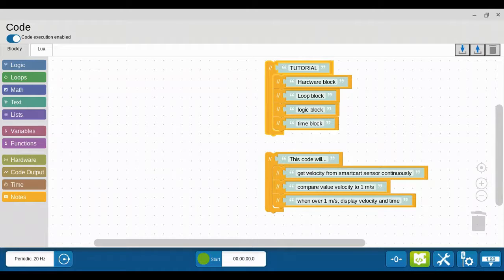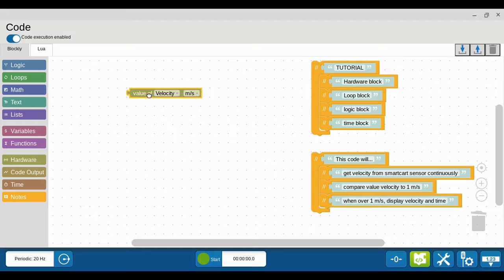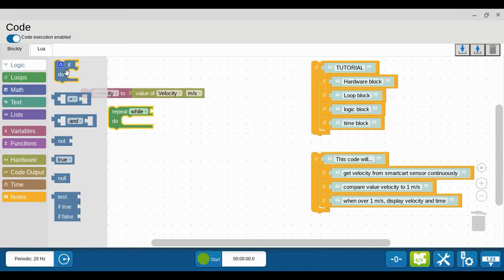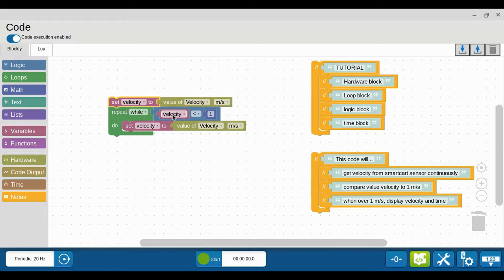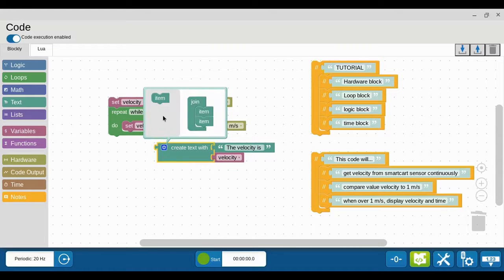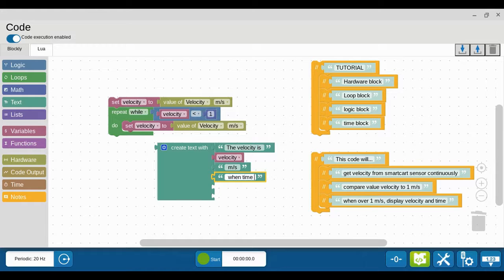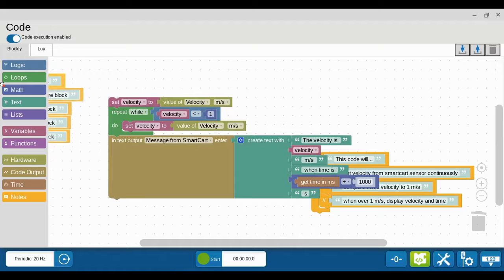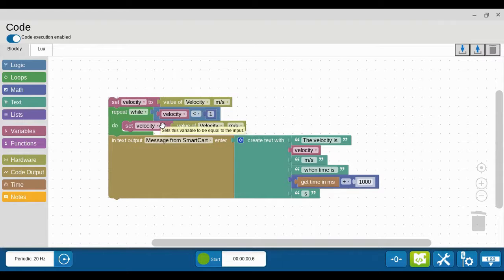SPARKVue Coding Tutorial 3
Hardware Blocks, Loop Blocks, Logic Blocks, Time Blocks